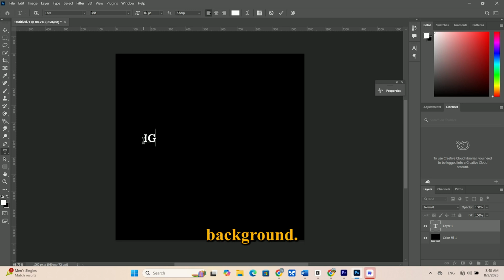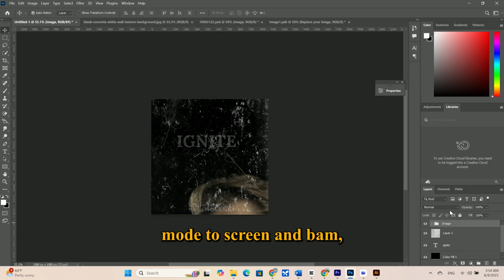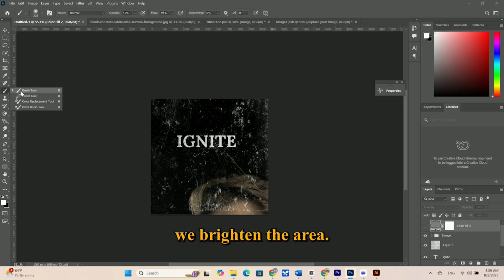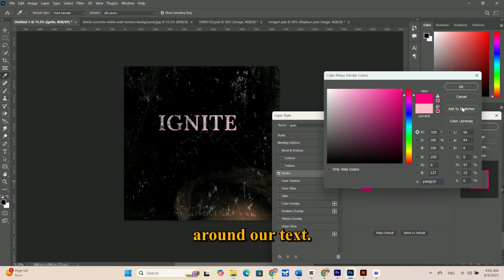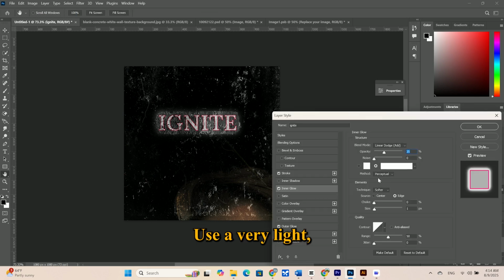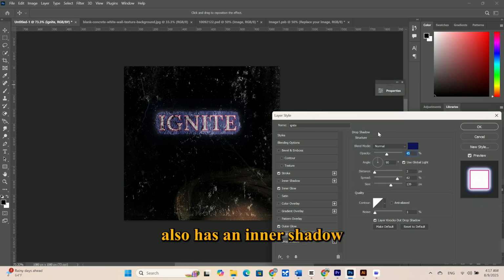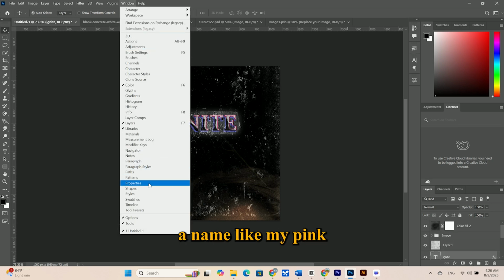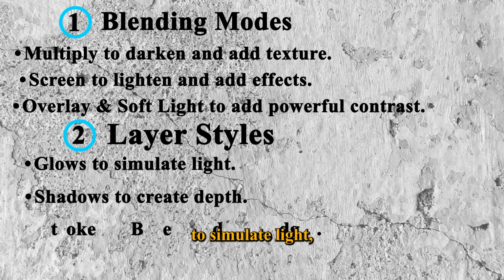Blending Modes + Layer Styles = Next-Level Photoshop Skills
Master Photoshop Blending Modes & Layer Styles in Minutes!
 In this Photoshop tutorial, we’ll explore the magic of Blending Modes and Layer Styles to instantly transform your designs. Whether you’re editing photos, making digital art, or designing social media graphics, mastering these tools will make your work pop!

👉 What You’ll Learn:
 Intro & Why Blending Modes Matter
 Multiply, Overlay, Screen & Soft Light Explained
 When to Use Each Blending Mode
 Applying Shadows for Depth
 Adding Glows for Highlights
 Stroke Effects for Clean Outlines
 Combining Modes & Styles for Creative Results
 Pro Tips & Common Mistakes to Avoid

🔥 Bonus: Learn how to use multiple blending modes on the same project and combine layer effects for a pro finish.

📦 Tools Used:
Photoshop CC (any recent version works)
High-resolution images for best results

🧠 Best For:

Graphic designers
Photographers
Digital artists & content creators

🎨 Photoshop • 🎞️ Premiere Pro • 📱 CapCut • 🤖 AI Tools for Creators